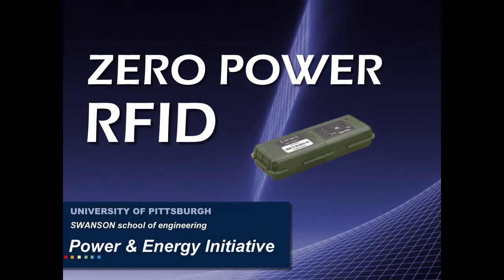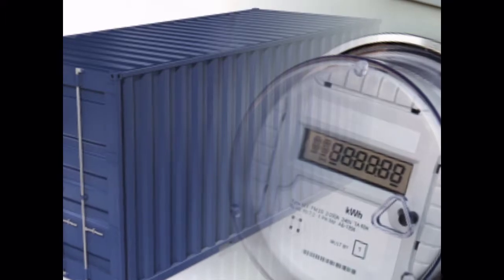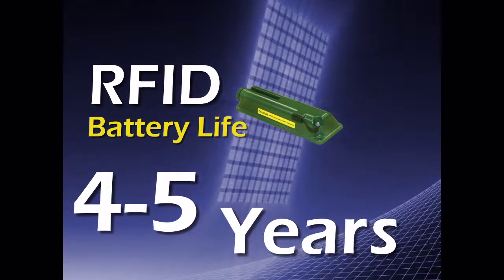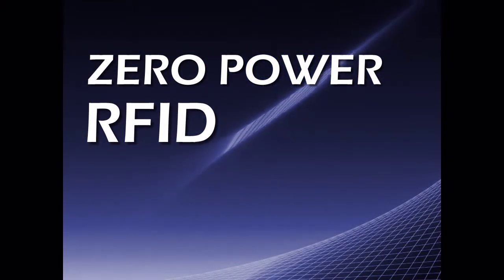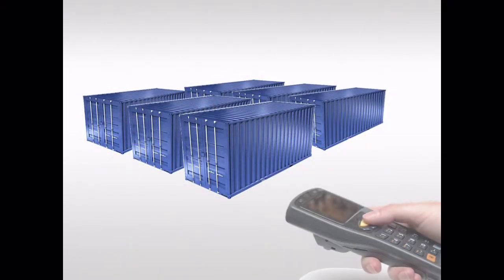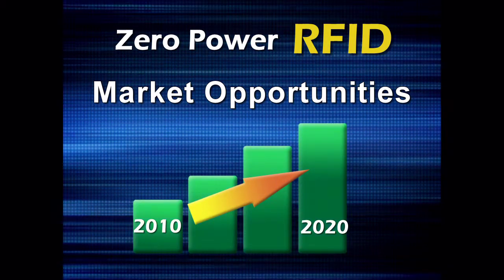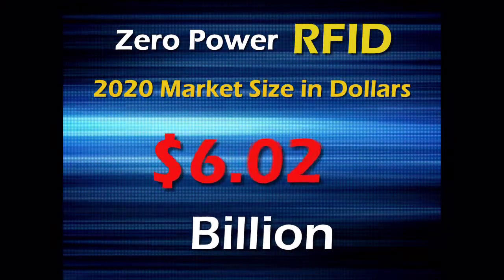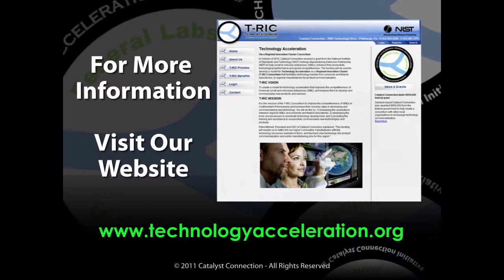Power RFID - ZERO Power RFID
The Zero power RFID technology enables the batteries in active RFID tags to last up to 2000 years. This RFID technology was developed by University of Pittsburgh's Swanson School of Engineering and highlights the capabilities and commercialization of the zero power RFID tag. This initiaitive is a part of the T-RIC Technology consortium bridging the gap between manufacturers and university laboratories and to bring technology acceleration to RFID.